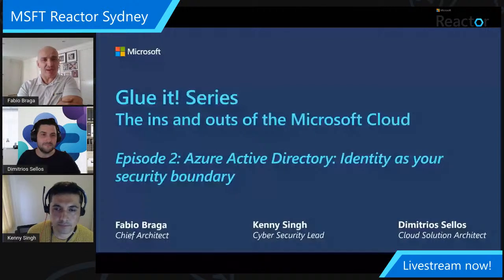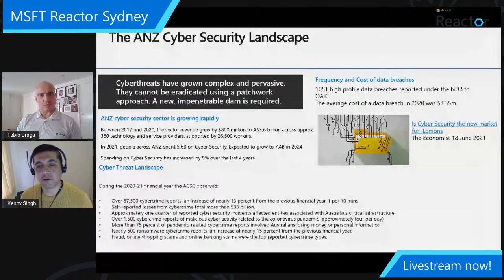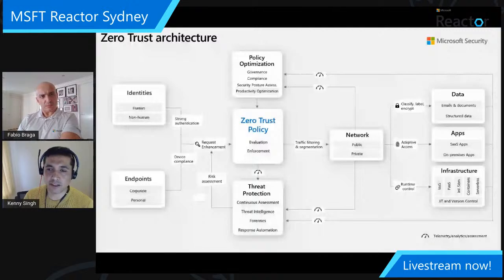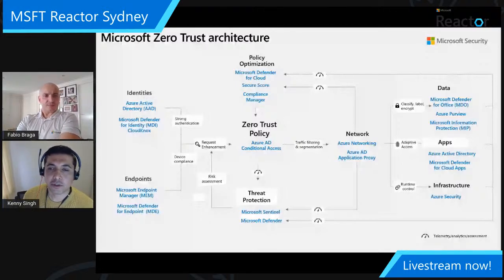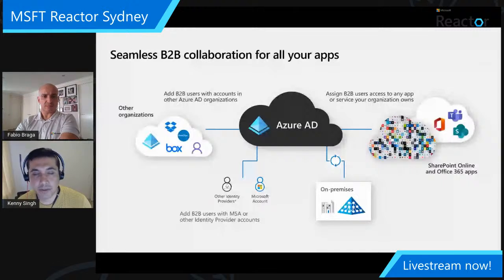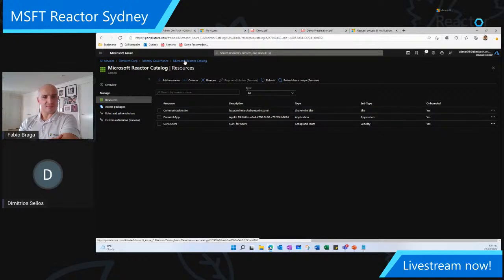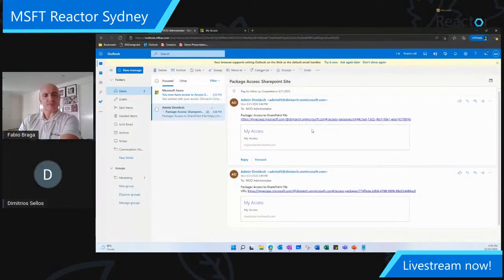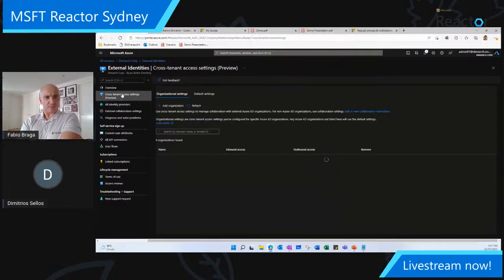Glue It Series: Ep 2 - Azure Active Directory: Identity as your security boundary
Everyone is talking about how Digital Transformation enable organisations to meet the challenges of a rapidly changing world and seize on new opportunities to grow and thrive. Some of you might wonder: how do I do that? As you assess your options, the Microsoft Cloud is most likely your final destination as it gives you all the key ingredients: application infrastructure; data and AI; developer tools and services; security, compliance and identity management; productivity and collaboration; as well as business process.

As an enterprise solution architect you see that as an option to design and implement feature rich business capabilities to empower your employees, enable new customer experiences, optimize business processes and create new products.

This series will show all key components of the Microsoft Cloud you need to be aware of to design and implement these solutions. We will go deeper into how the Microsoft Cloud is glued together to make your life as an architect easier.

We couldn’t start the Glue it! series in a better way than talking about how to protect your Microsoft Cloud solutions. In this episode we have our guest Kenny Singh (ANZ Cyber Security Lead) join us for a talk about how Azure Active Directory sits on top of the Microsoft Clouds to provide a unique identity solution to manage who have access to your environment. In a pandemic world where many are working from home using multiple devices, the security controls you need to have in place not only to identify valid credentials, but also to validate the context of that access, such as device health, geo-location and others.

Join us for a session where I am sure you will learn a lot about how to secure your Microsoft Cloud solutions. See you then.

Your Speakers
Fabio Braga
Fabio is a data and analytics professional with more than 20 years of experience in Microsoft data solutions. His passion for data architecture led him to design and implement mission critical solutions in large and complex environments, such as healthcare providers, government departments, water and energy companies, superannuation and finance organisations.

Kenny Singh
Kenny is a passionate Cyber Security Leader with extensive experience in building diverse, purposeful teams that help customers and partners Digitally Transform with security front and centre. he currently heads Cyber Security at Microsoft ANZ. Kenny has extensive experience in various facets of Cyber Security including Identity & Access Management, Security of Endpoints, Apps, Data, Network, Infrastructure, and Governance, Risk & Compliance. Kenny holds several Industry Cyber Security certifications including CISSP, CCSP, CISM, CRisc. Over the last 10 years at Microsoft, Kenny has served customers and partners in a number of roles including Lead Architect in Microsoft Consulting Services, Cyber Security Lead in the Microsoft partner division, National Cyber Security GTM strategy lead and Head of Cyber Security at Microsoft ANZ.

Dimitrios Sellos
Dimitrios is a Cyber Security Architect with more than 10 years of Experience in cyber security. His broad range of skills and experience enables him to take an idea from strategy and concept to delivery. He has worked with a variety of global customers from different industries where he designed multiple Security Architecture Solutions, and managed sustainable long-term business relationships with both internal and external stakeholders. Currently, his focus is in Zero Trust and Modern Security Operations designs.

[eventID:15473]